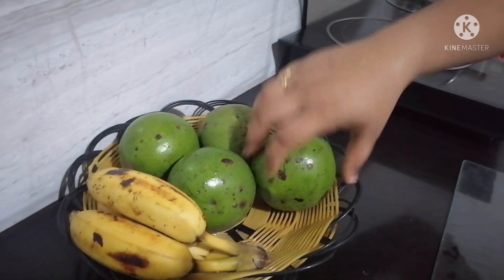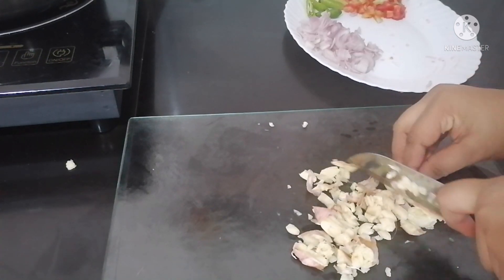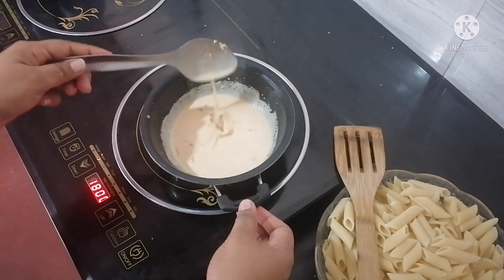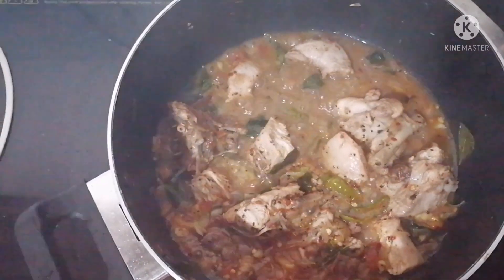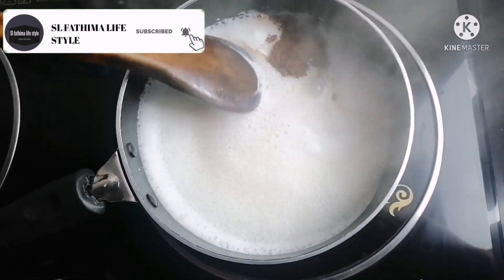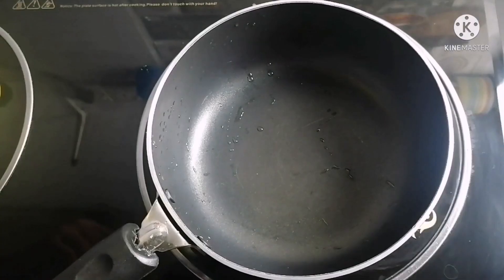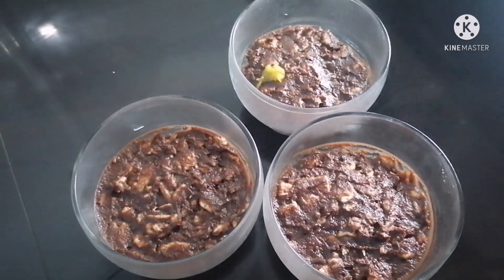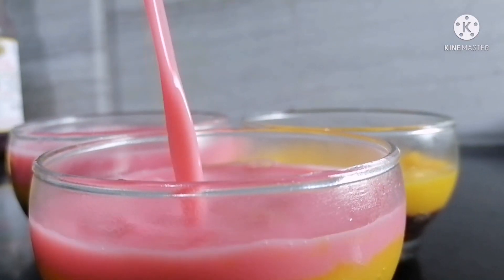Sri lankan vlog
white souse paastha
අවශ්‍ය ද්‍ර්‍ව්‍ය
White  souse  සැදීමට
Fresh milk
සුදු ලූනු බිග් 4ක්
ගම්මරිස් තේ හැදි 1
Buter මේස හැදි  1ක්
ලුනු අවශ්‍ය පමන
තෙල් මේස හැදි 2ක්

Chicken curry
Chicken
අමු මිරිස් 3ක්
ලුනු ගෙඩි 1ක්
ගම්මිරිස්  තේ හැදි 1
තක්කාලි ගෙඩි 1ක්
කකරපිංචා
කෑලි මිරිස්  මේස හැදි 2ක්
ලුනු අවශ්‍ය පමන

    පුඩින්
1st layer
Biscuit 20ක්
Fresh milk 150ml
Venila esance  ස්වල්පයක්
Cocoa powder 1cup
සීනි 1කෝප්ප
       2nd layer
Custard pudding 1cup
Milk 1cup
වතුර  කෝප්ප 2ක්
සීනි 1කෝප්ප
     3rd layer
Milk 200ml
සිනි 1කෝප්ප
Falooda serup
Gelatin මේස හැදි 2ක්
වතුර  මේස හැදිි 4ක්